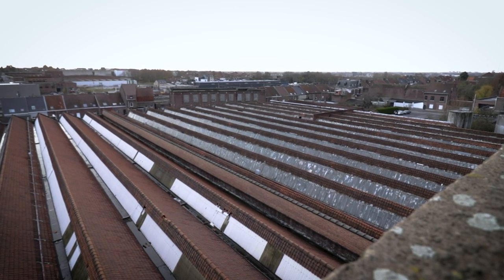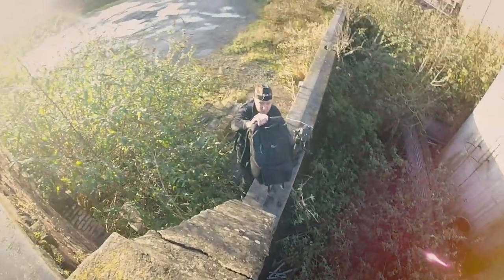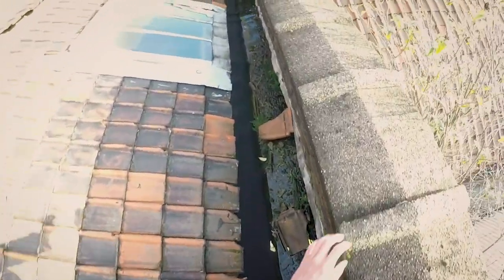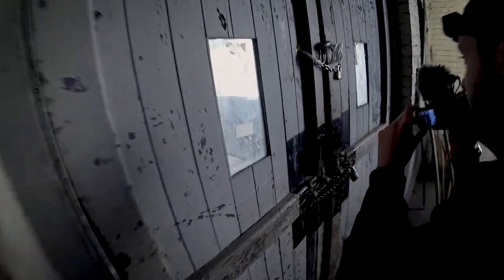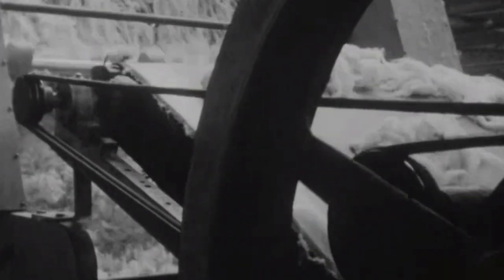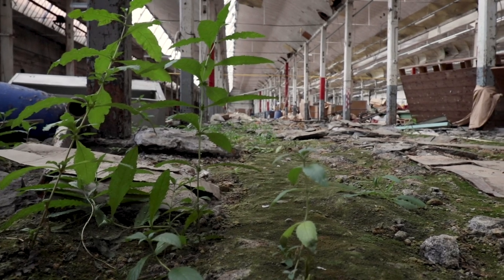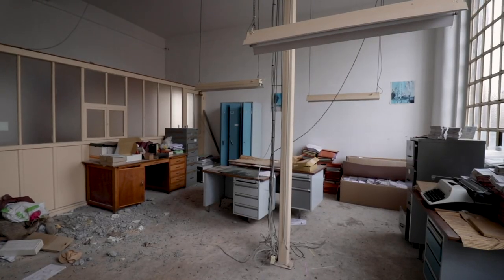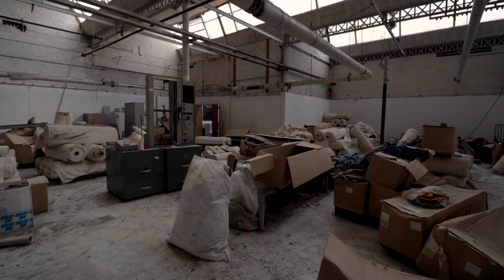The Story Of This Abandoned Textile Factory - Textile For Royals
In this episode, we venture inside this historic textile mill, which produced textile to British royals. Join us and discover the hidden story of this former textile mill.

///English subtitles///